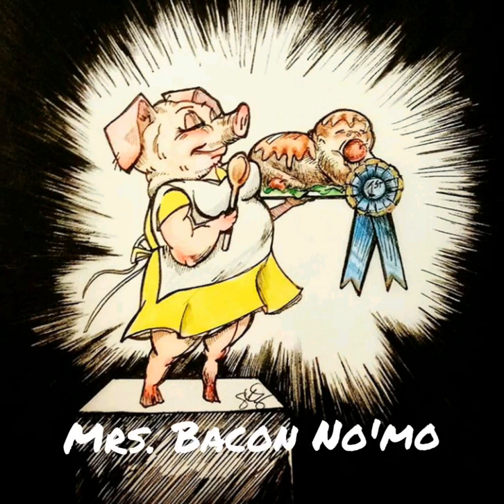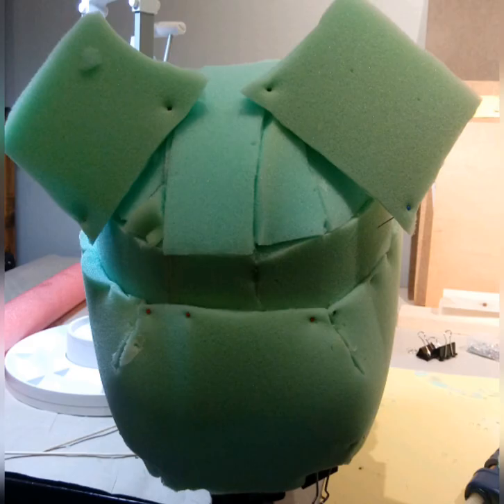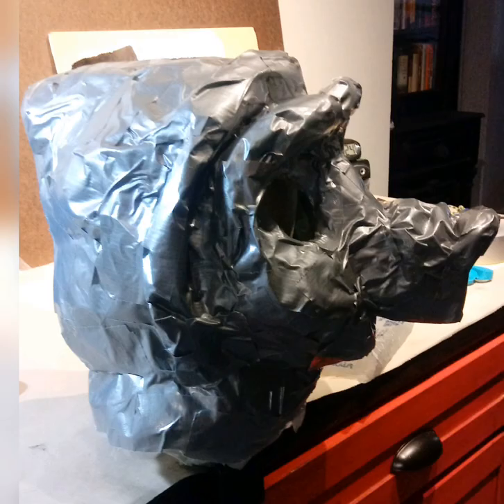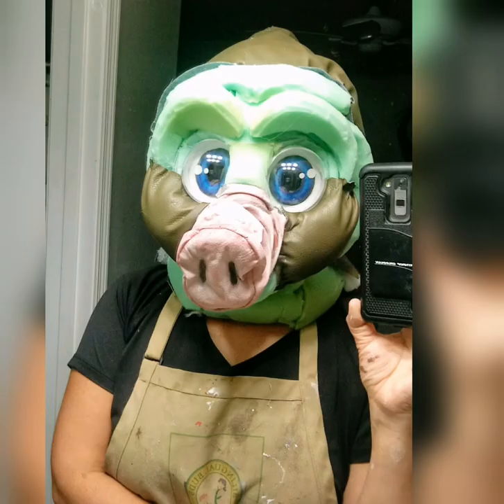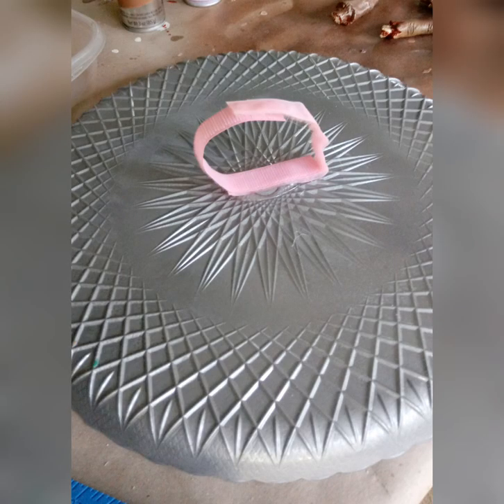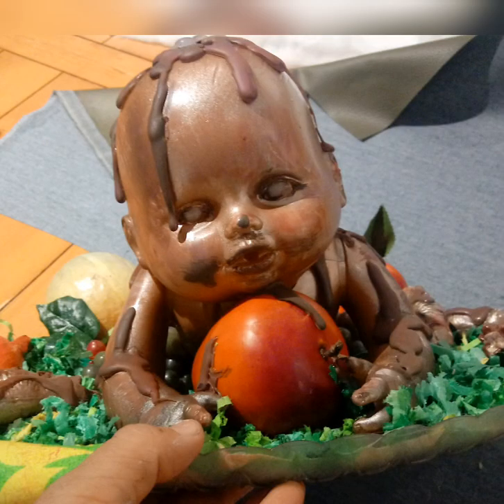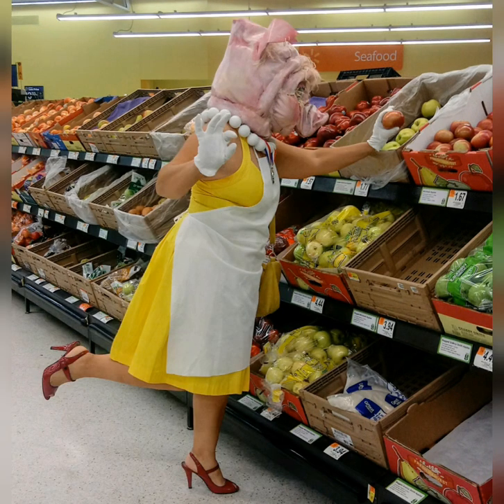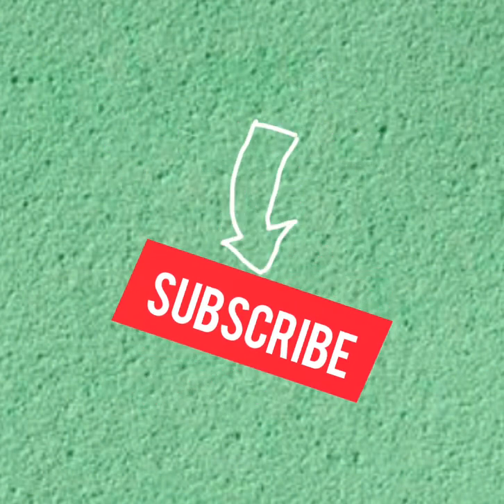Making Mrs. Bacon NoMo' (A pig costume).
This is how I made my pig head costume for Halloween 2018. I had a lot of fun with it.
I forgot to mention, the necklace is made with painted ping-pong balls on a string and closed with magnets. This is my first video in my channel, so please be kind and be patient with me. Positive feedback and questions are encouraged and appreciated. ; )

First Prize Rosette

This video was created using an LG Stylo 2 mobile phone and "InShot" app.